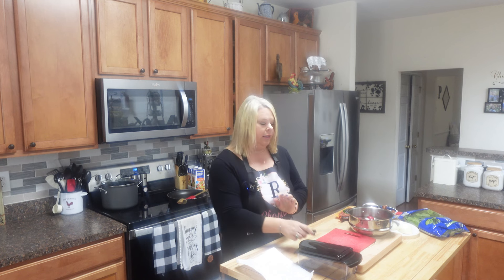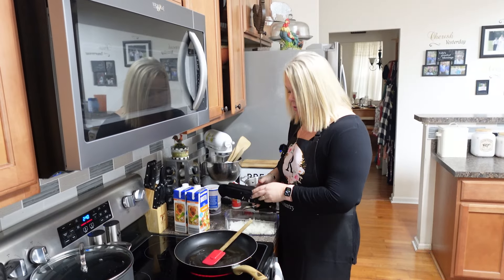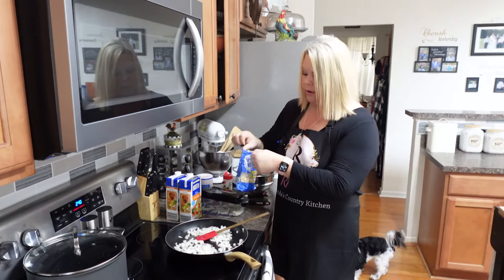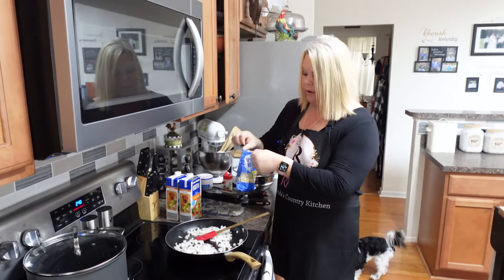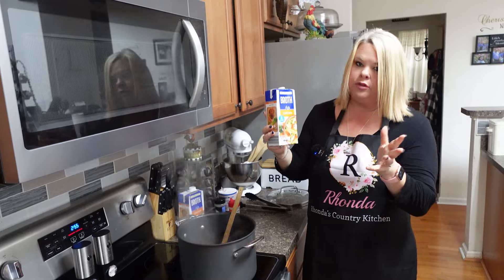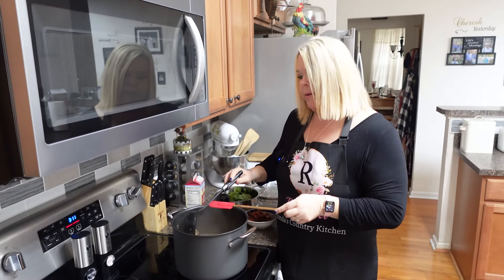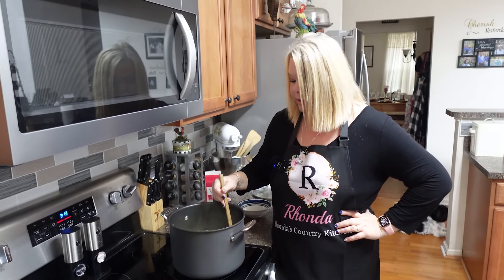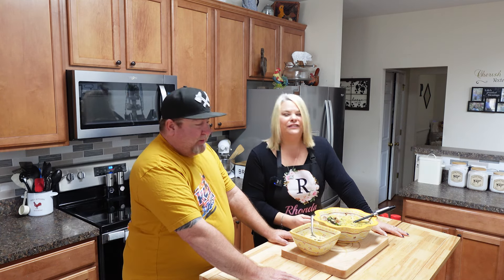Delicious Low Carb Zuppa Toscana Recipe | Easy & Healthy Italian Soup!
This video is another in our low carb keto series. It's a spin on the popular Italian Restaurants soup that is served everywhere. In the recipe I substitute radishes for the potatoes and its amazingly similar. I hope you enjoy this one and give the recipe a try!

Low Carb Zuppa Tuscana

1 pound of Italian sausage
1/2 chopped onion
3 garlic cloves
1 lb raw radishes
2-3 cups of raw spinach
64 oz chicken broth
1 cup of heavy, whipping cream
6 slices of crispy bacon
Salt, pepper, accent
2 tsp Italian seasoning
Crushed red pepper, optional

Fry bacon and set to side, reserving some bacon, grease, sauté onion, and  quartered  Radishes. Seasoned with salt, pepper, accent, and Italian seasoning. Until radishes, become a bit tender, pour in stock pot. Cook Italian sausage, if dry, add some bacon grease, cook until tender and pour over onion and radishes, Add 32 ounce of chicken stock and simmer until the radishes are tender, add spinach, cream, and bacon, simmer, until spinach, is tender add red pepper flakes, optional.